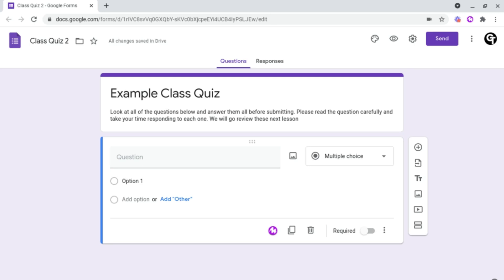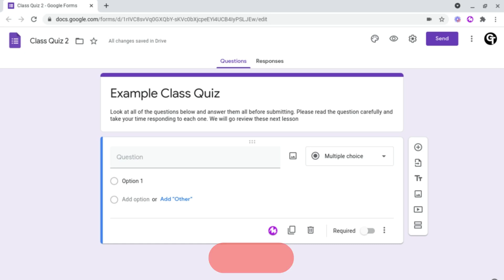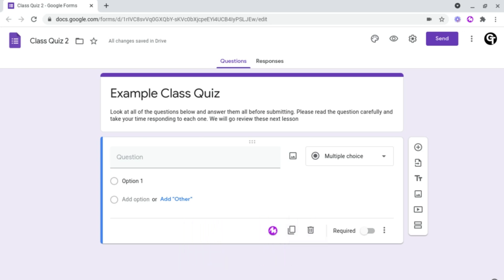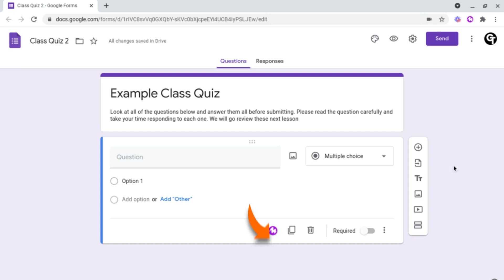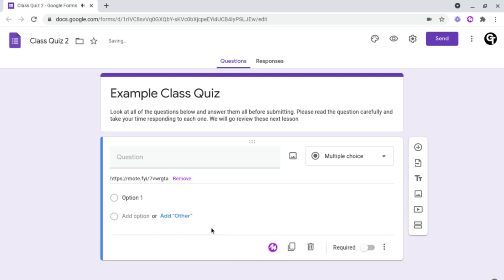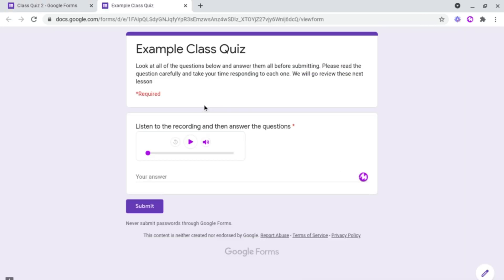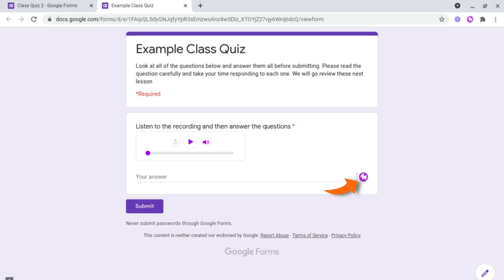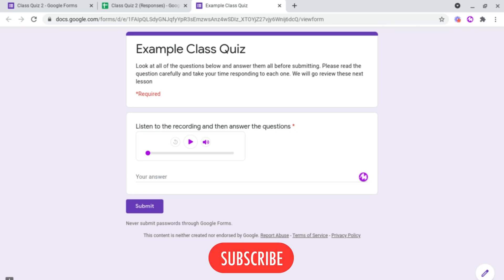How to use Mote in Google Forms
📒 Notes & Links 📒

🕒 Time Codes 🕒
0:00 - How to use Mote in Google Forms
0:45 - How to ask questions using Mote in Google Forms
1:37 - How to respond to questions using mote in Google Forms

In this tutorial we cover how to use mote in Google Forms. Mote is a great voice note platform which enables you to leave verbal feedback and comments to students via Google Classroom, documents as well as through their work. In this video we show 2 methods of how to use this tool inside of your forms. The first is to ask questions/read out instructions, texts etc. To the students using mote. The other method is to get students to respond to questions in your forms using mote.